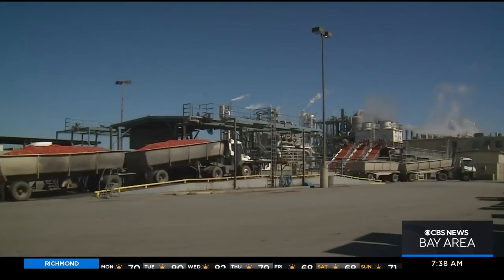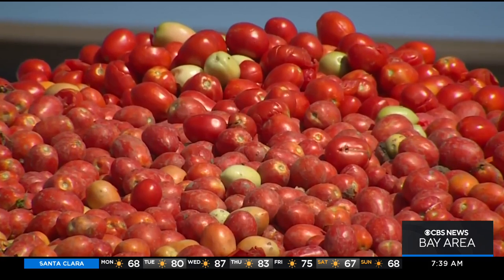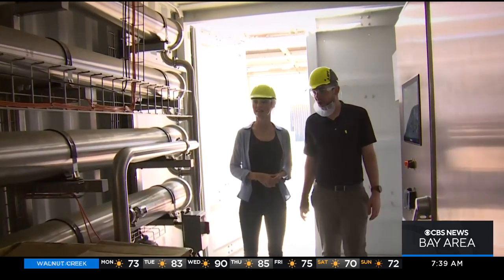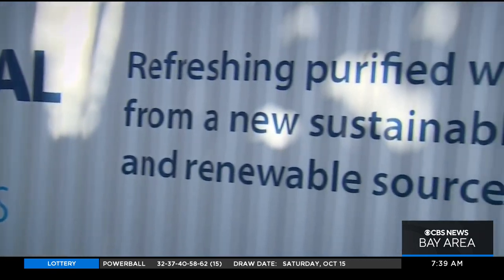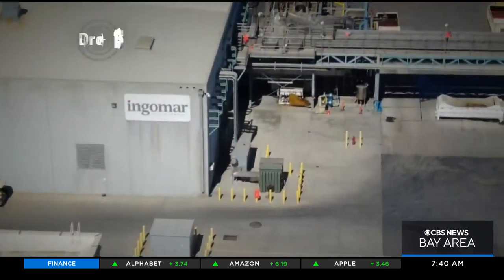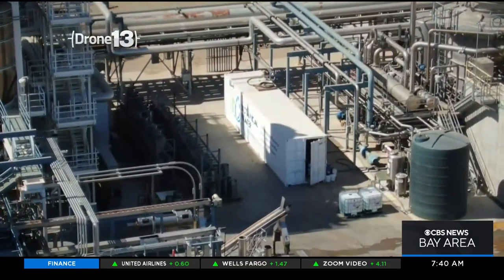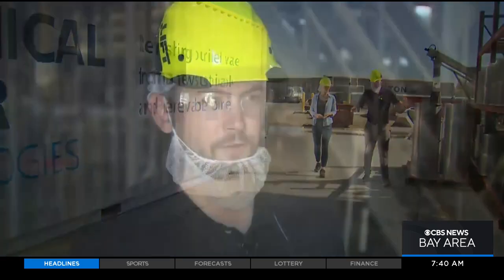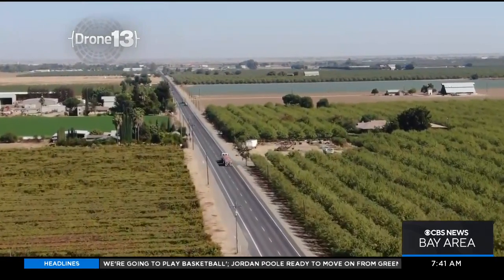Drought: Company creates procedure to convert tomatoes into drinking water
Drinking water drawn out of tomatoes during processing